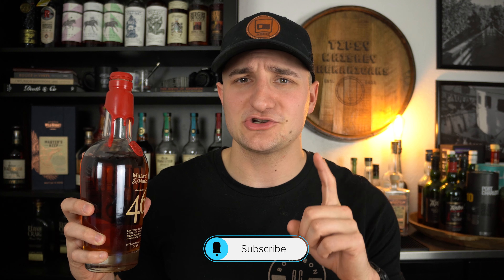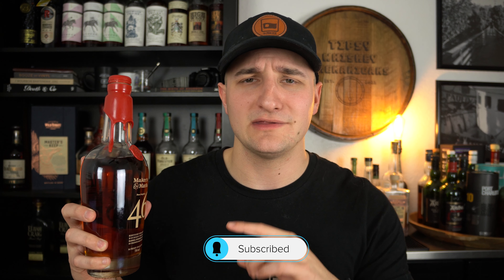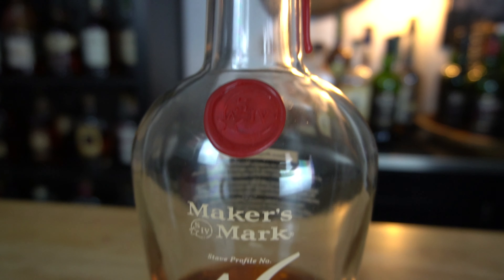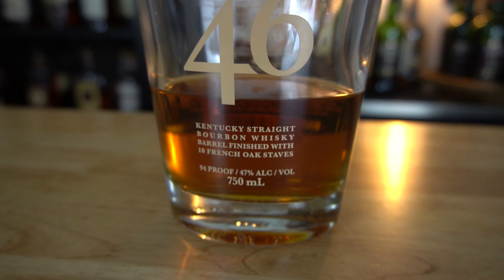Maker's Mark 46, best budget wheated bourbon?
In this review we go over Maker's Mark 46 a budget wheated bourbon